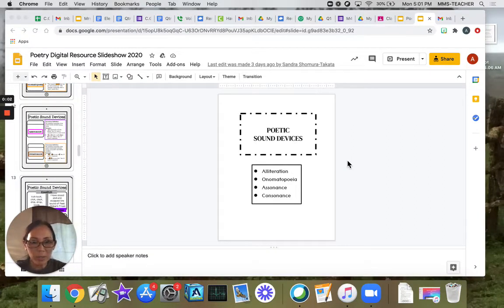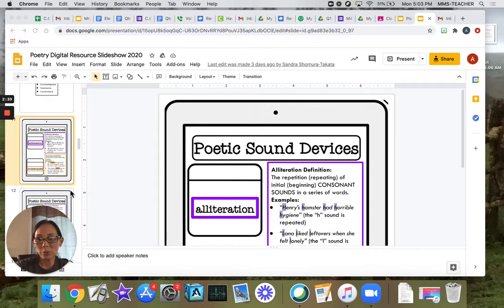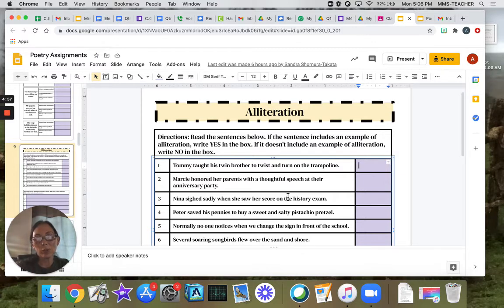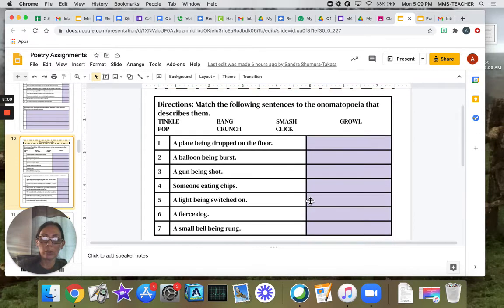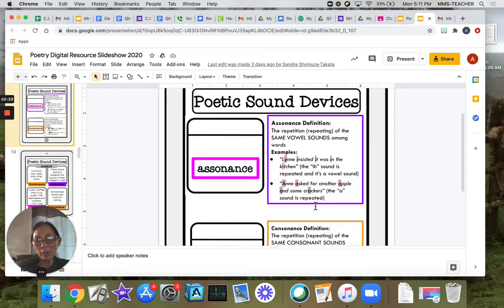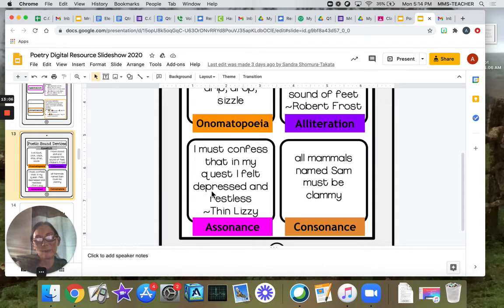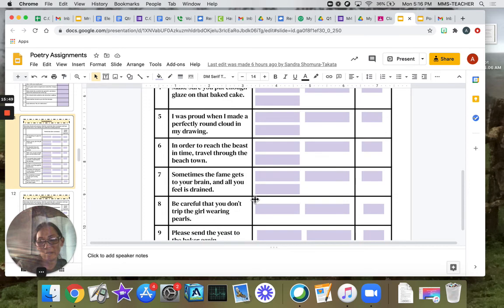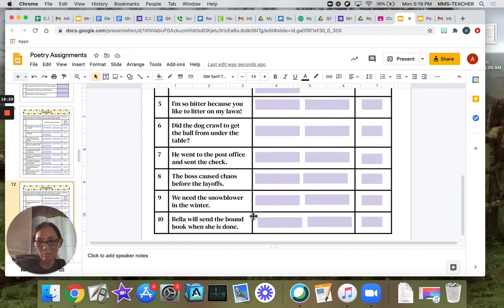Alliteration, Onomatopoeia, Assonance, Consonance Video